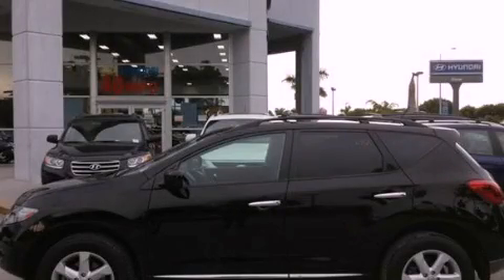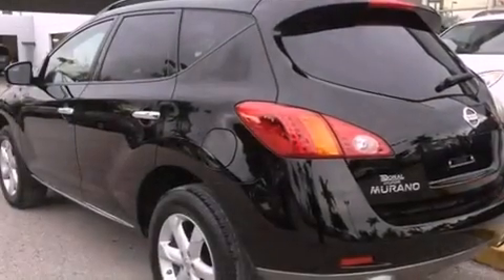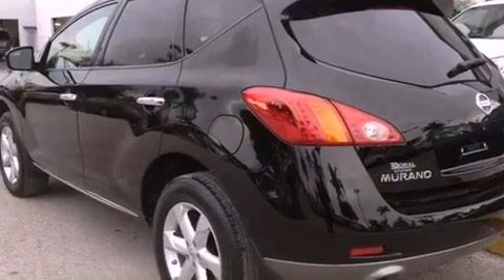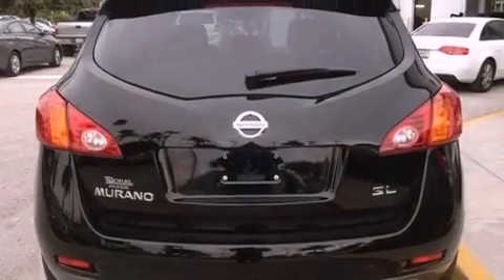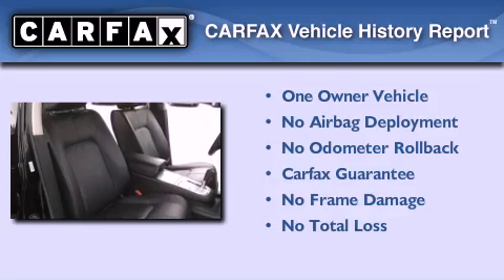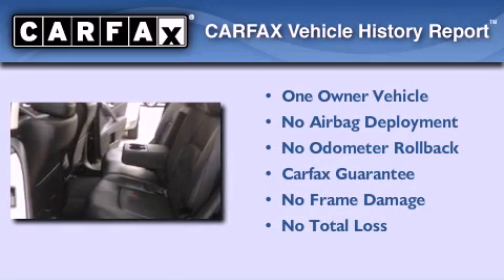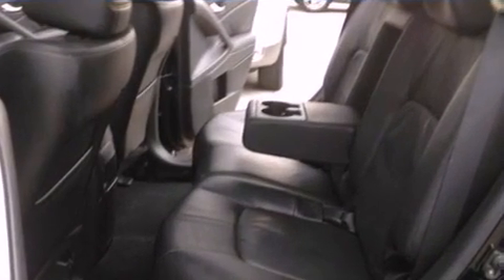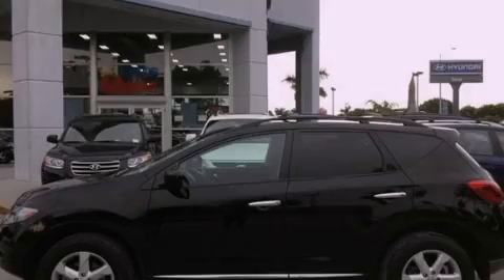Used 2010 Murano Miami FL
Year : 2010
 Make :
 Model : Murano
 Engine : gas v6 3.5l/
 Trans . : variable
 Exterior : black
 Miles : 29,143
 Interior : black

 Lehman Mazda